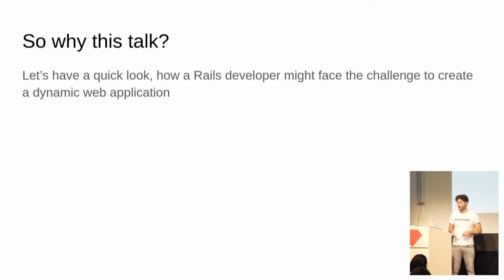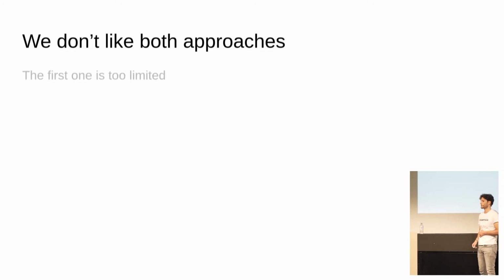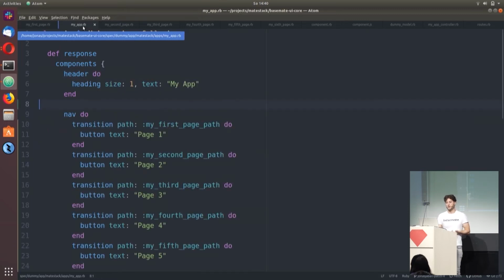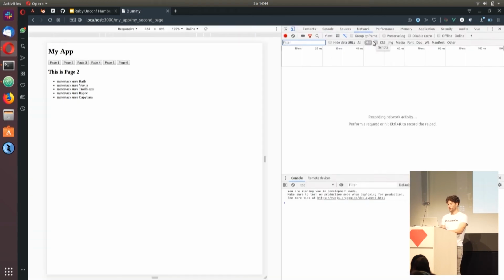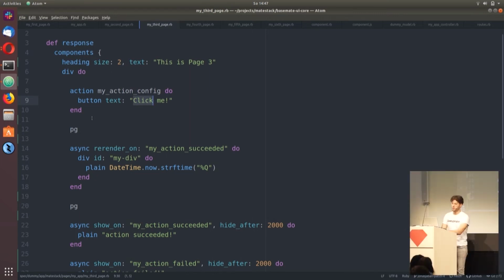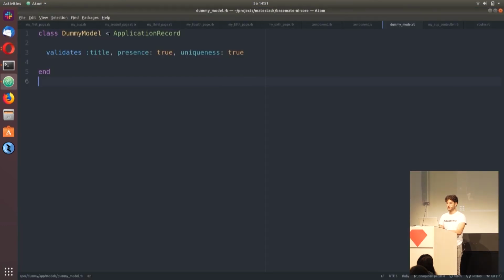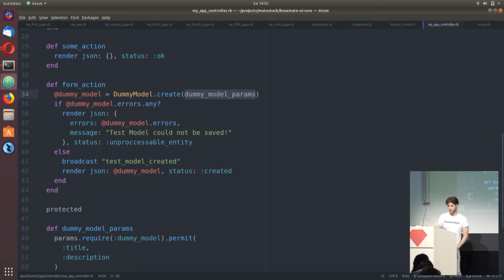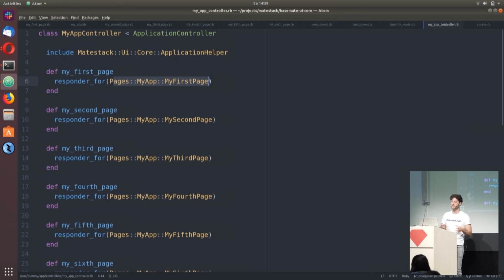Jonas Jabari @ Ruby Unconf 2019: Easily create interactive UIs in pure ruby